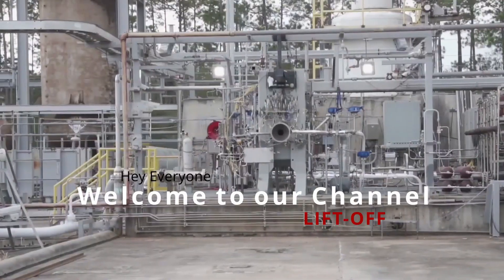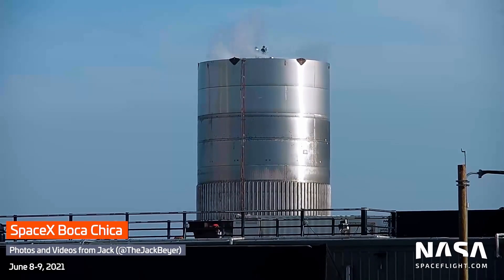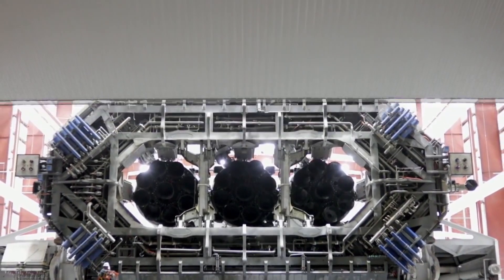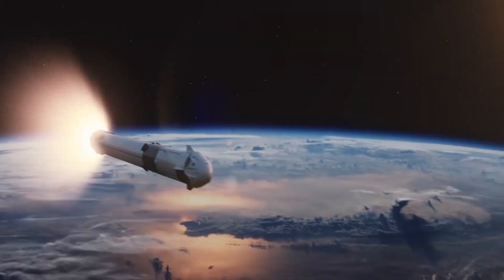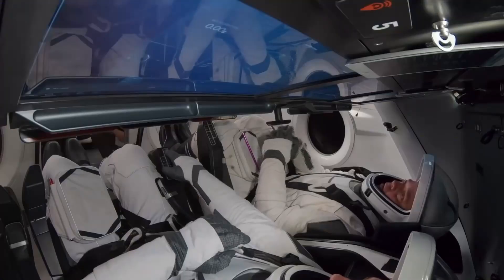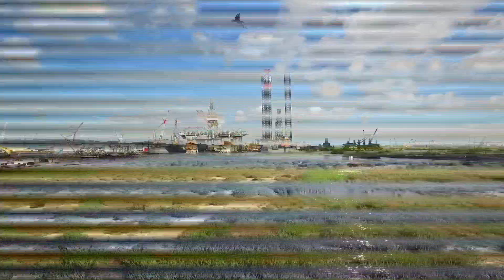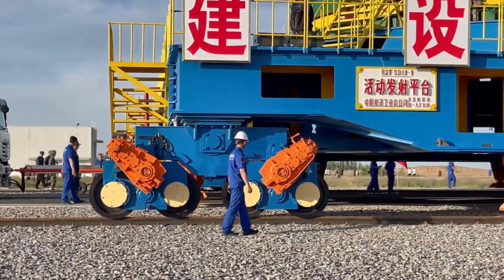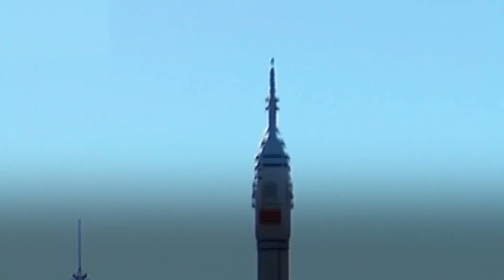BREAKING NEWS!! SpaceX Kicks Off NEW CAMPAIGN For Starship SUPER HEAVY BOOSTER ROCKET!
SpaceX has kicked off the test campaign for the Starship Super Heavy booster rocket. The latest test was a successful proof test on a tank with the name BN2.1. The tank was filled with liquid nitrogen, whose temperature is -320 degrees Fahrenheit or lower. The test is conducted to put pressure on the tank and assess its structural integrity. The pressure simulates the force of thrust the booster would experience during launch to space. Any issues encountered would be addressed and the solutions incorporated into the construction of the larger booster prototype.

The publicly known history of BN2.1 began on 20th April when parts labeled B2.1 were first spotted. Those parts were later renamed BN2.1. The construction of BN2.1 was completed in late May when BN2.1 was put to the nose cone test stand. Underneath was a thrust simulator. After this test, BN2.1 was rolled out on 3rd June to the tank test area within the new launch site. Then five days later, on 8th June, it passed the cryogenic pressure test.

SpaceX has already started developing the humongous Super Heavy rocket. According to Musk, the prototype is a “production pathfinder.” It will help them know how to build and transport the 70-meter rocket stage. The next prototype, Booster 2, will perform the first flight test at Boca Chica.

SN16 will be the next Starship to undergo a high-altitude flight test. SN16 is currently undergoing preparations next to Booster 2.

Two SpaceX Dragon capsules are simultaneously docked with the International Space Station on the Harmony module. The Dragon crew capsule docked with the ISS on 24 April following a successful launch the previous day. Both the Dragon capsule and Falcon 9 rocket on Dragon crew-1 were reused for the first time on a mission to the ISS.

The operational crew-2 members consist of four veteran astronauts and they will conduct science and maintenance for six months aboard the ISS. Dragon crew-2 is scheduled to undock from the ISS no earlier than 31 October. There is a NASA requirement for Dragon crew capsules to stay in orbit for at least 210 days. As previously seen with the scheduled return of Dragon crew-1, the weather sometimes has a say on when splash down actually happens.

The Dragon cargo capsule, which was launched on 3rd June, will remain aboard the ISS on the Harmony module for a month before splashing down with research and other return cargo. It was the second autonomous docking of a Dragon cargo capsule following the installation of new capabilities. According to NASA astronaut Shane Kimbrough, the maneuver proceeded flawlessly.

There have been 27 total Dragon capsule launches, and 24 visits to the ISS. The SpaceX Dragon Capsule was the first private commercial aircraft to take humans to the ISS. It’s also the only flying spacecraft capable of returning a significant amount of cargo from orbit to earth. This is especially great for research as it allows further analyses on the ground with more capabilities that cannot be offered in space.

SpaceX is working on one of its offshore Starship launching and landing pads in Mississippi. Two retired oil rigs were acquired from off the coast of Texas to be converted to spaceports. Elon Musk, the founder and CEO of SpaceX, named them after the Martian moons Phobos and Deimos. Phobus is currently in Pascagoula in Jackson County, Mississippi. It will undergo major changes to convert its use from oil drilling to space launching. For now, a shipbuilding and repair company has been contracted to take off the drilling equipment from Phobus. The location for Deimos, the second rig, is not yet clear. Musk had revealed on 30 May that Deimos was under construction and might start launch operations next year.

And now we will move a little far out to see what is happening with the China space program.

China has rolled out its Long March 2F rocket in preparation for the launch of the Shenzhou-12 spacecraft to the Tianhe core module, which was launched on April 28. The spacecraft will launch from Jiuquan in the Gobi desert. The launch will take three astronauts who are in quarantine before the mission. Details of the launch date and identity of the astronauts have not yet been revealed. However, Yang Liwei, the director of the China Manned Space Engineering Office, revealed that there will be no women on the crew and promised that all future missions will include women. The China Aerospace Science and Technology Corporation (CAST) confirmed that the spacecraft, rocket, and launch site equipment and facilities are all in good condition.